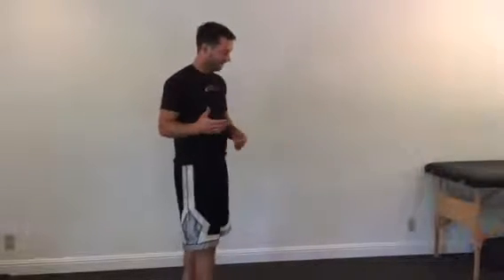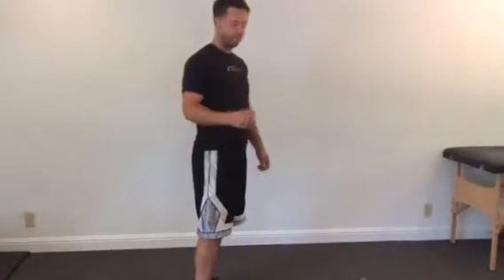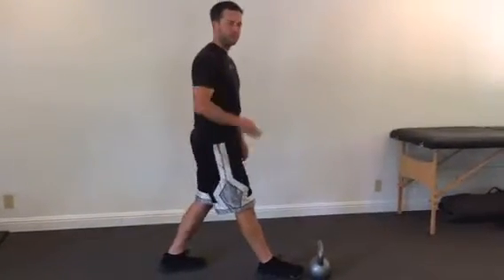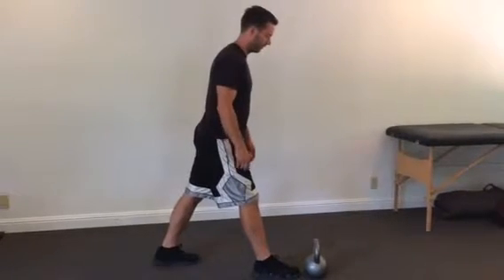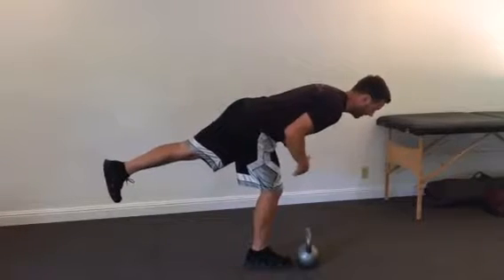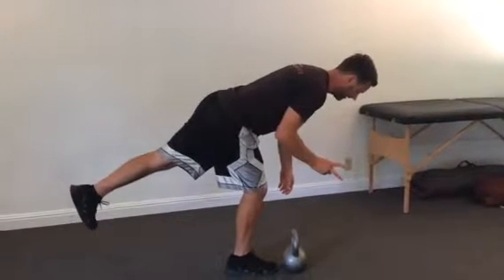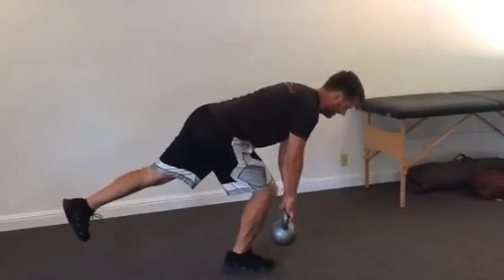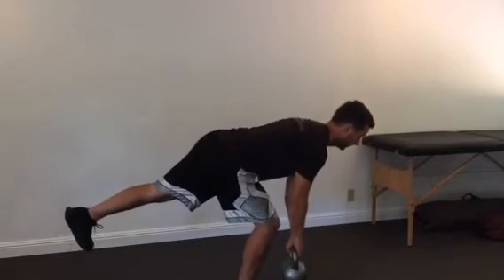1-Leg Dead Lift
This exercise is a great hamstring and glute developer. It also helps with balance and core stability. Being able to pick something up off the floor with one hand and one leg, without back pain or throwing out your back, is extremely valuable. Just think of how often you do things like this. We don't normally think about perfect form when we are picking up a pan off the floor. We are not doing a 2 foot squat. There's more awkwardness and very ability with normal day-to-day life.

My core balance offers programs with unique workouts that include exercises such as this. For more information about our training programs and courses, both online and at our San Jose California location,